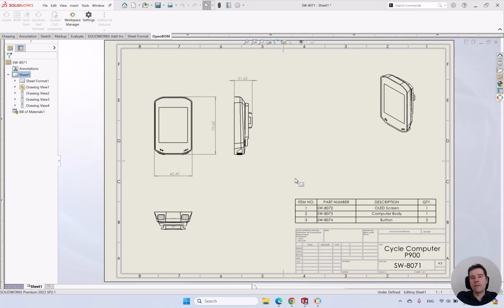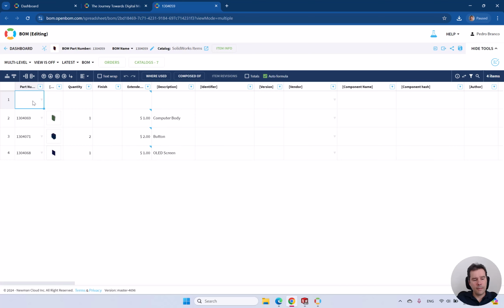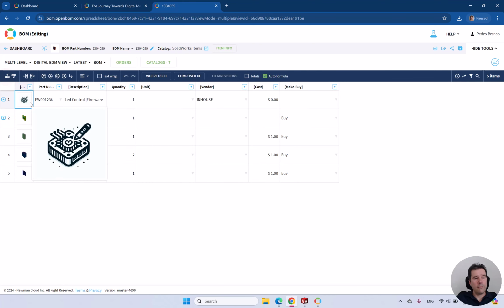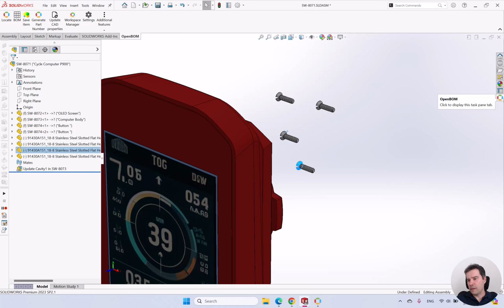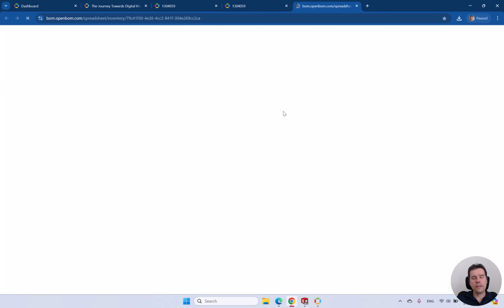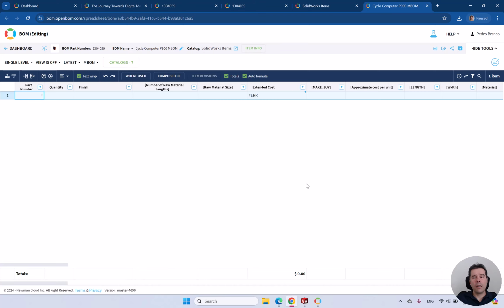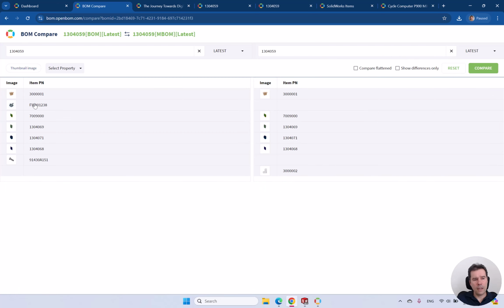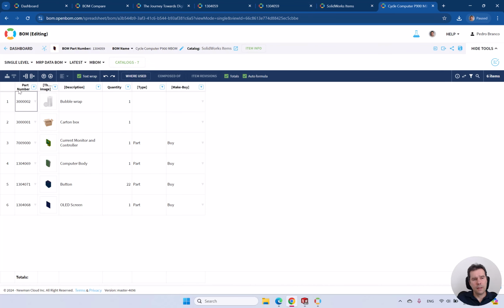Digital BOM: Connecting CAD and MRP Bill of Materials with OpenBOM xBOM Service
In this video, we demo why Excel BOM is not enough and how you can organize data into a digital BOM and compare EBOM to MBOM using xBOM Compare Service. Check this out:

1. Capture a EBOM from SolidWorks
2. Combine the BOM with electronics and packaging
3. Capture MBOM from MRP
4. Compare EBOM with MBOM, see the difference
5. Make changes in MBOM and sync back to MRP